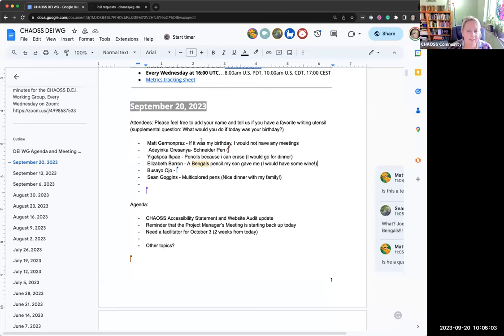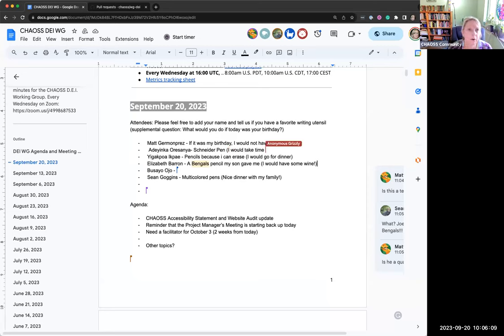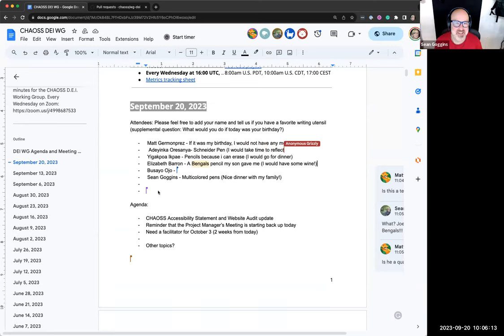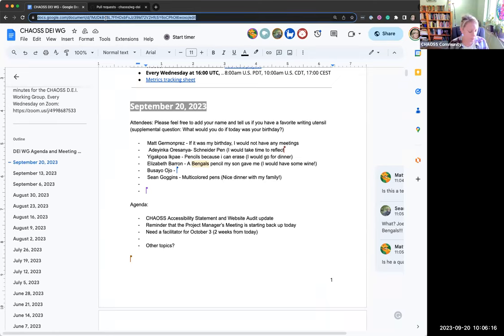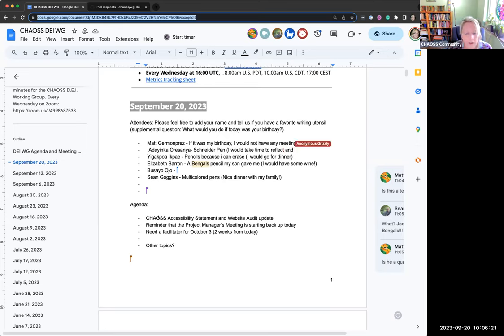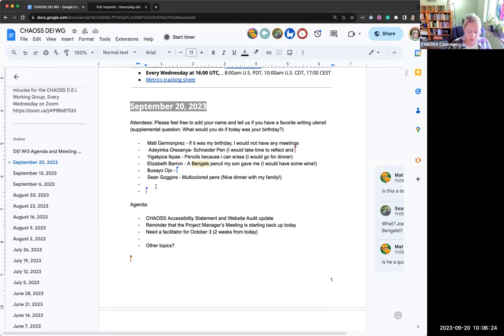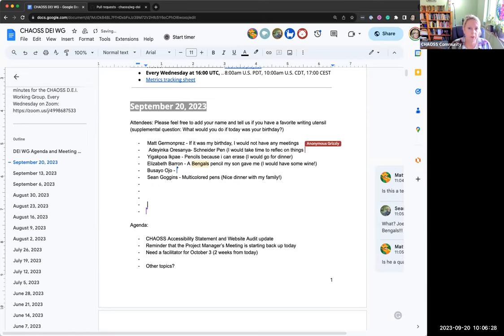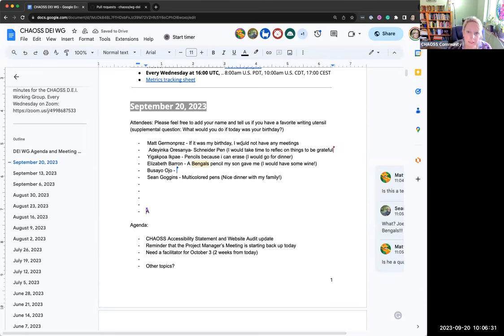CHAOSS DEI Working Group - September 20, 2023